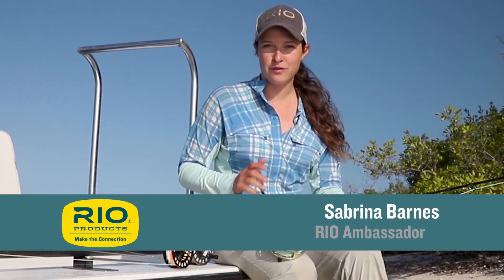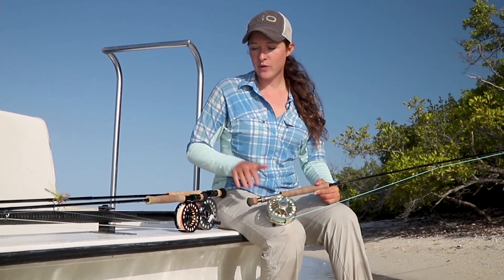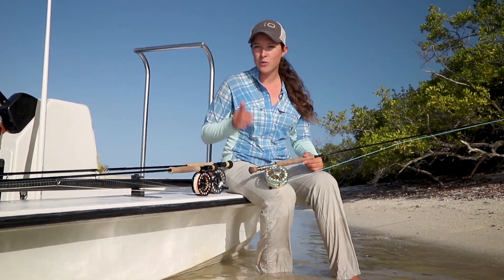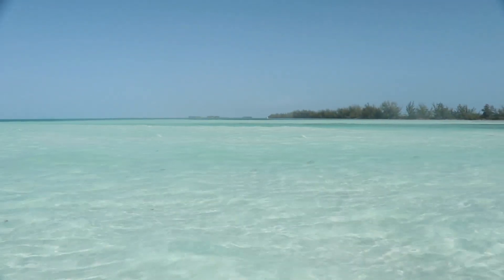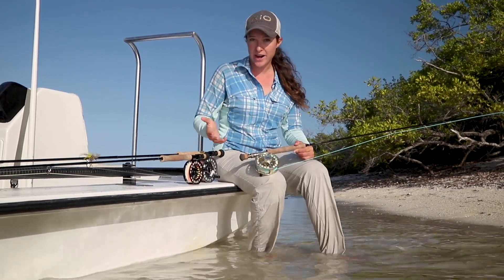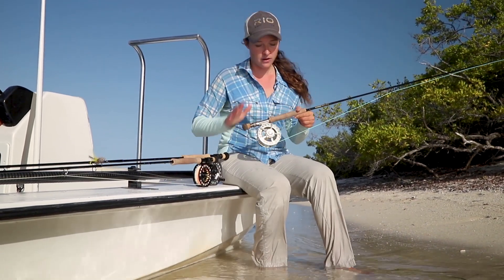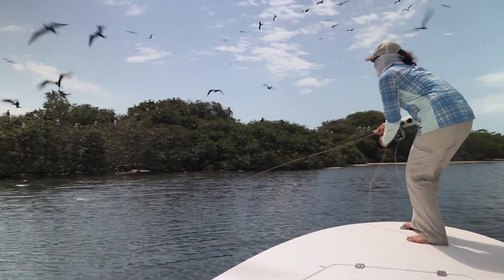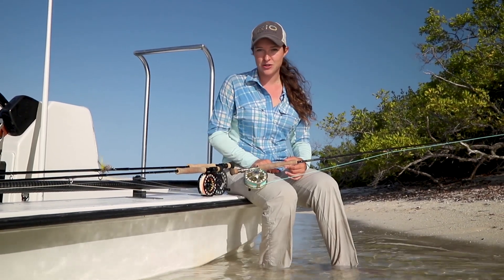Have Multiple Rods Ready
In this week’s RIO Fly Fishing Tip, RIO ambassador Sabrina Barnes shows the value of having more than one outfit rigged up on the boat when on a saltwater fly fishing trip. In locations such as Cuba, Mexico, Belize and the Keys you never know which species you will come across on the next flat.